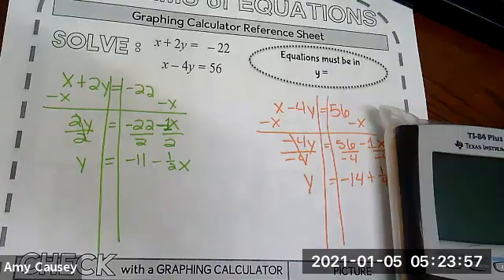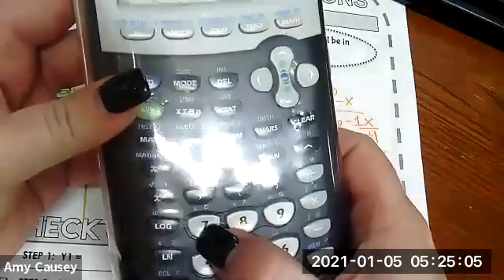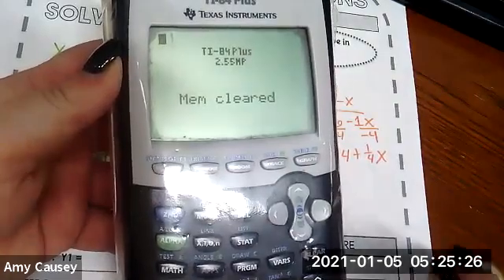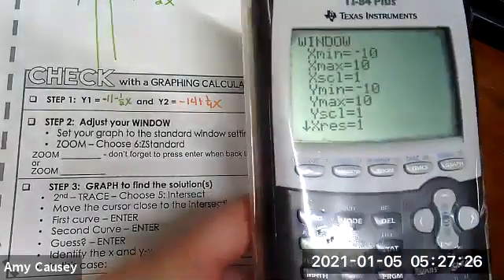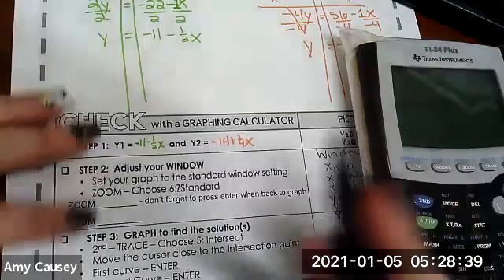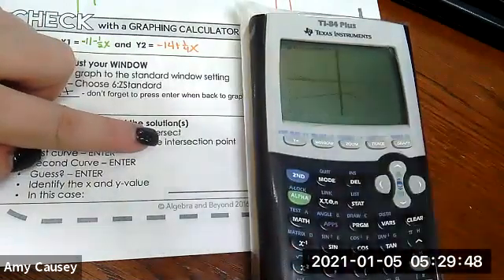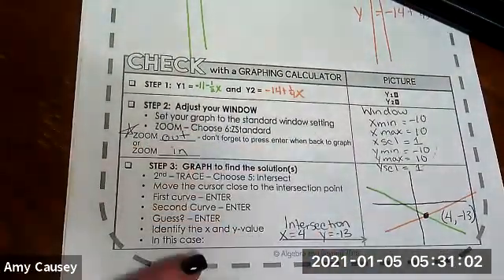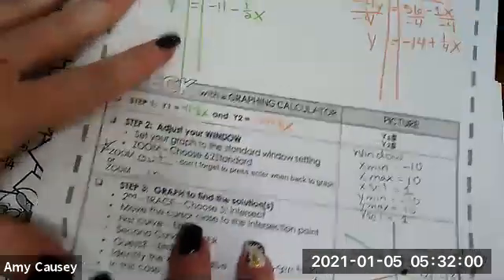Systems of Equation Graphing Calculator Reference Sheet